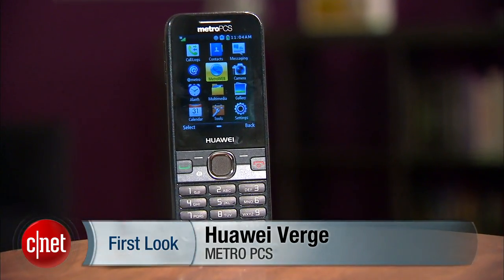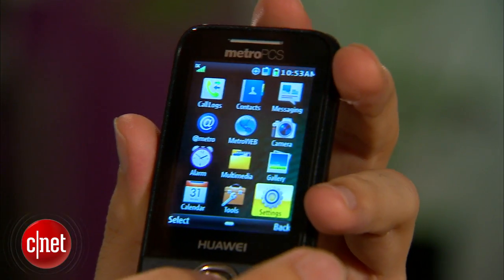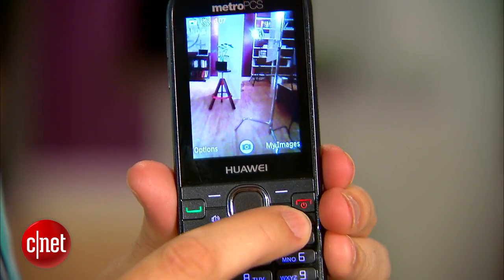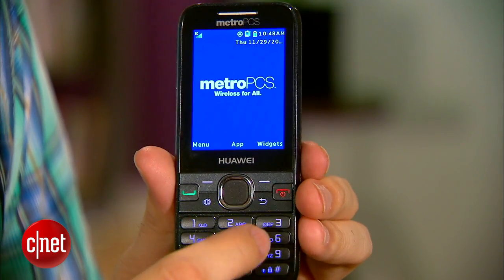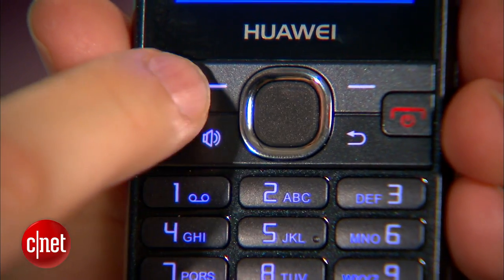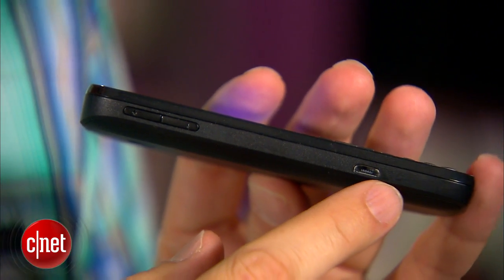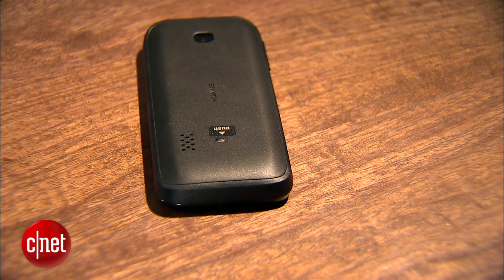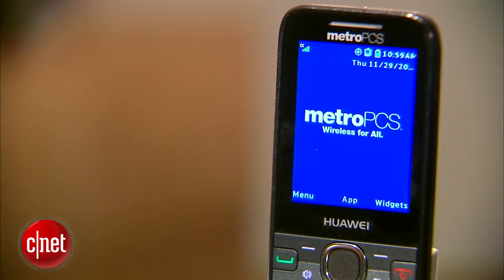The Huawei Verge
The Huawei Verge is utterly uncomplicated, but there are better basic cell phones. CNET takes a closer look.